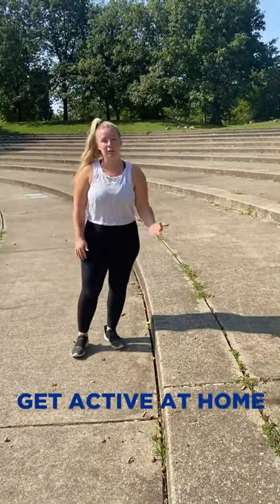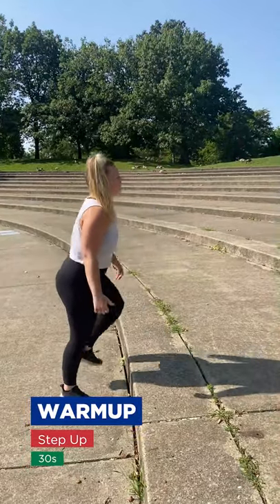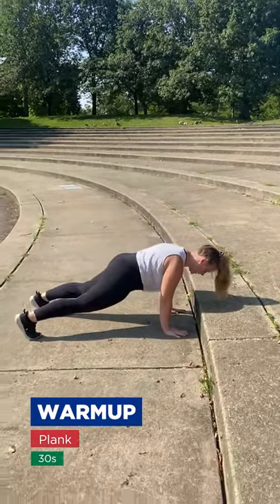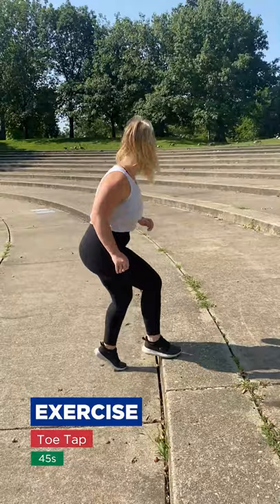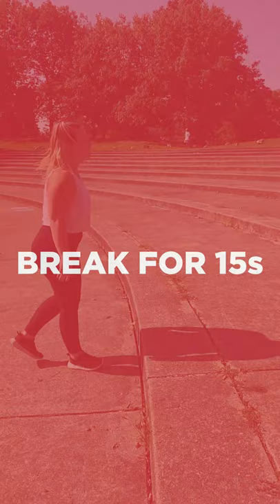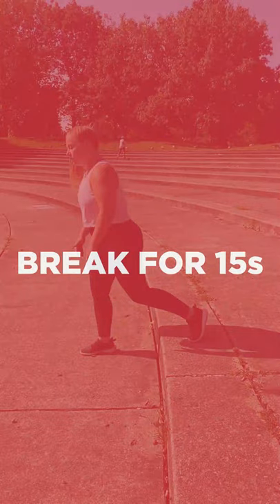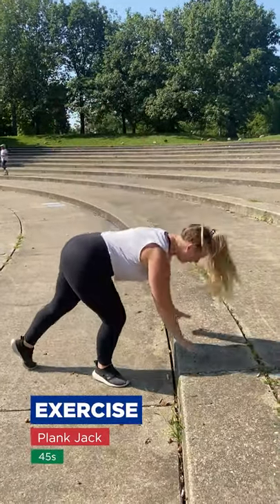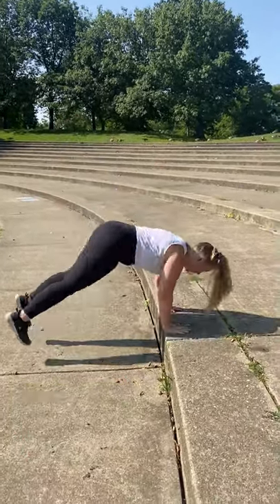Outdoor Cardio | No Equipment or Running!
It's the perfect day to head outside and do some quick cardio. Follow along with Katie from our Health & Wellness team as she demonstrates some quick and effective cardio exercises.